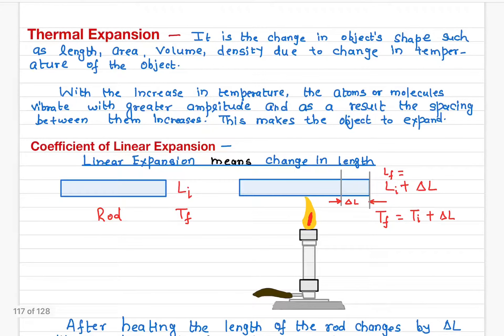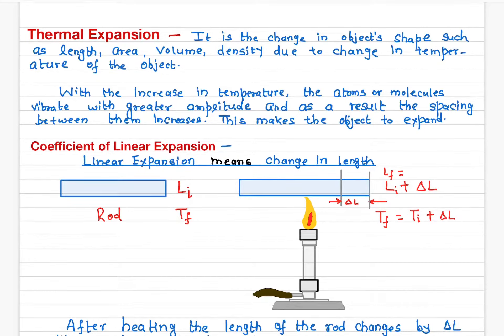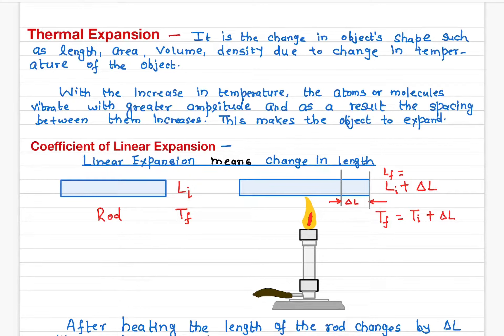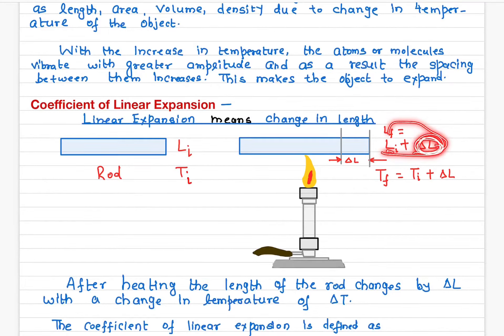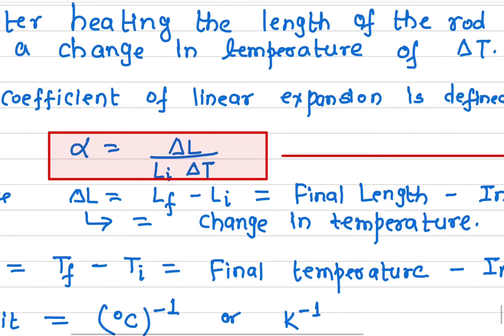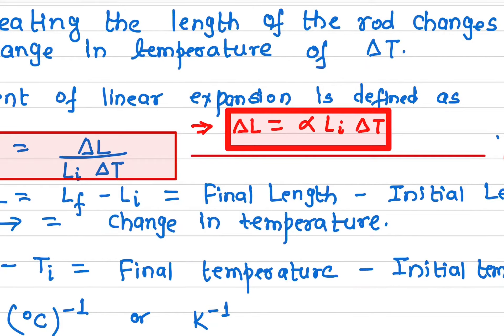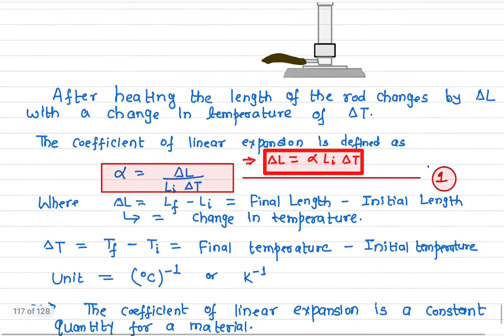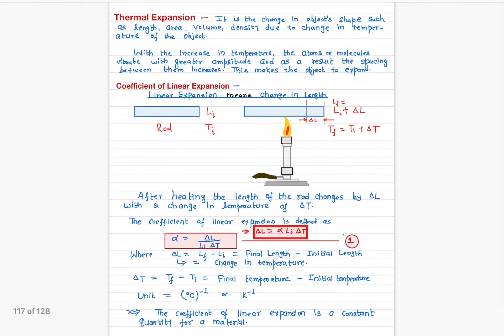Coefficient of Linear Expansion # Lecture 5